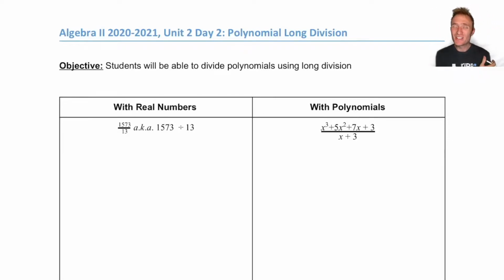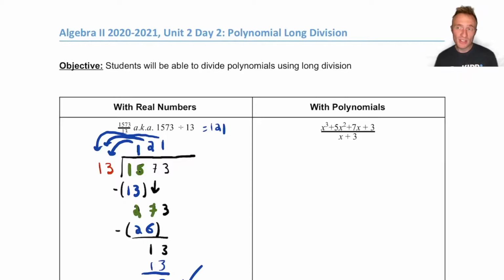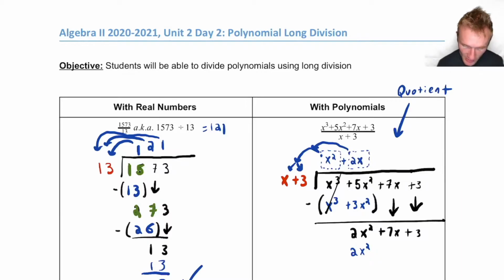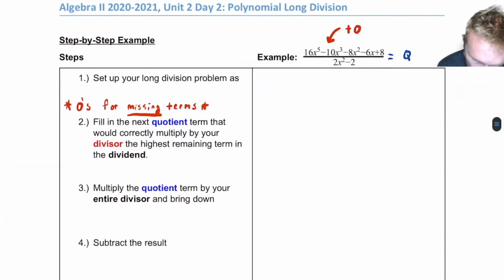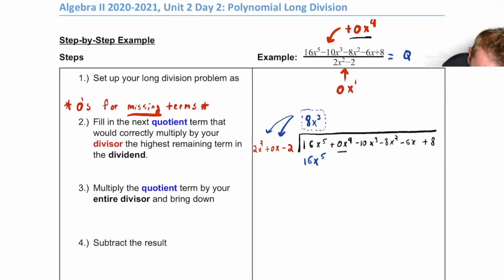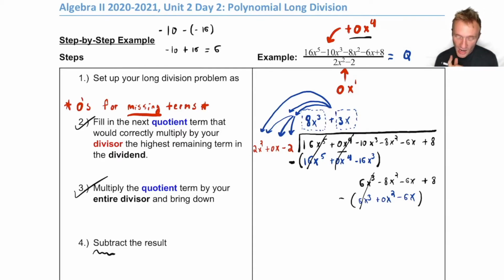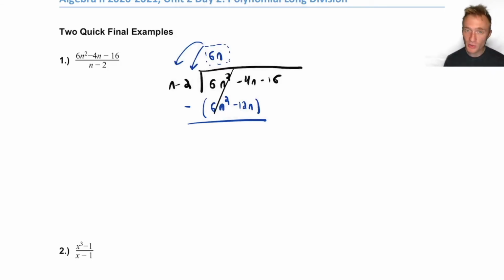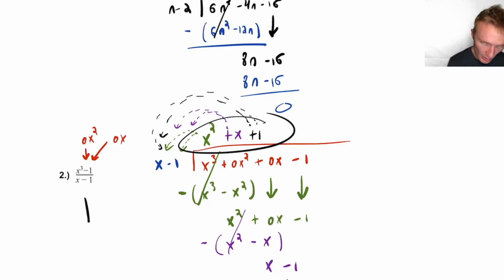U2L2: Polynomial Long Division